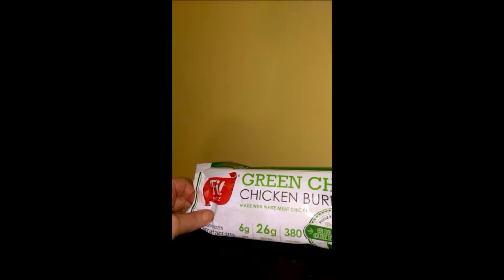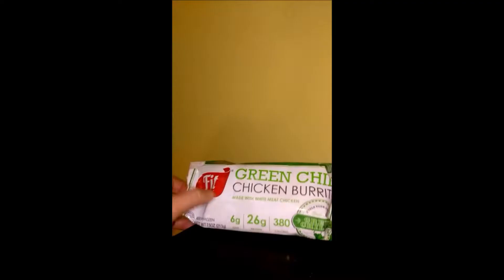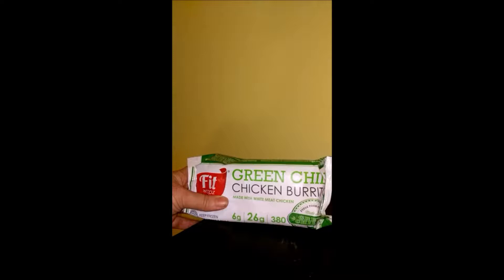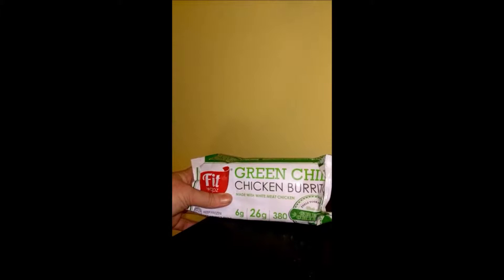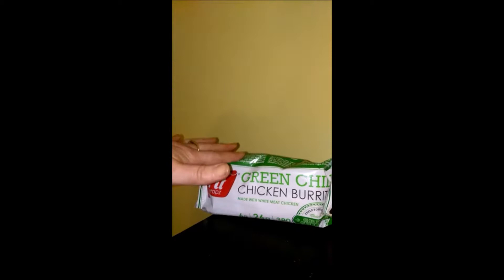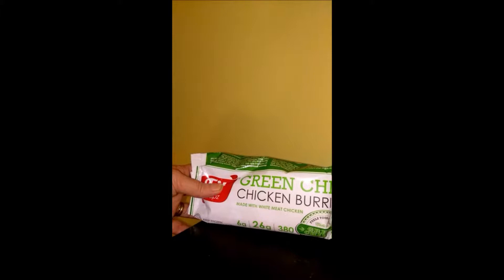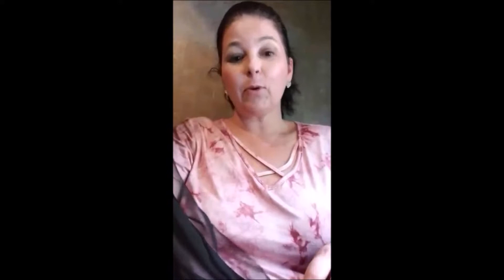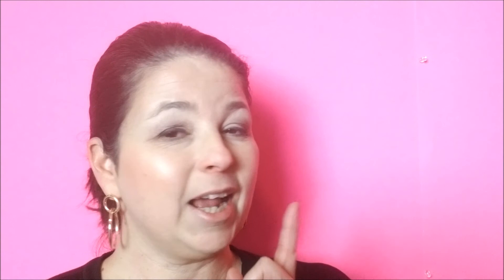RECAP OF MY FIRST YOUTUBE VIDEOS|THEN AND NOW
Today I'm recapping some of my very first YouTube videos, how they looked then...to now.  Going back to my very first videos, lets me see how far I've come, improved but also, shows I still have a ways to go to get where I want my videos to be at.
I'm constantly working with the lighting, my soft boxes as well as different backgrounds.  I also am figuring out how to save and  download my videos to when I upload them, they will have the quality picture (still working on this one.)